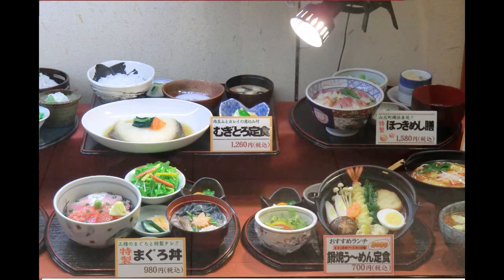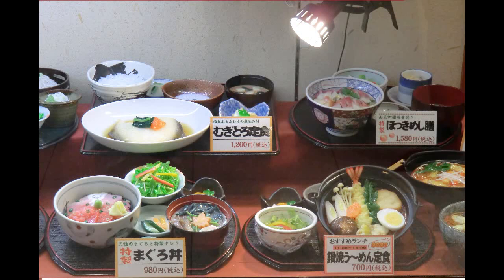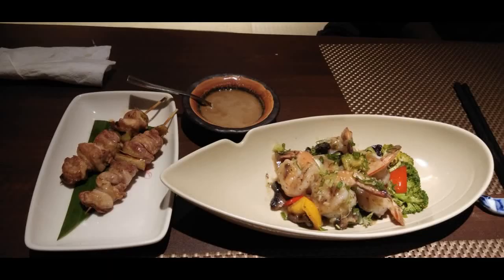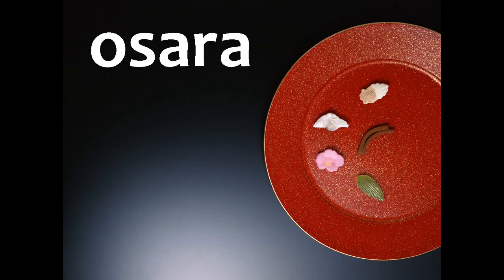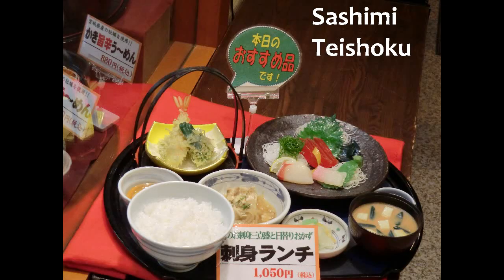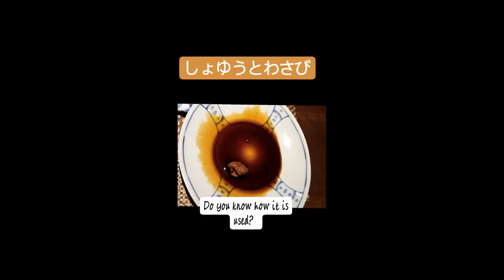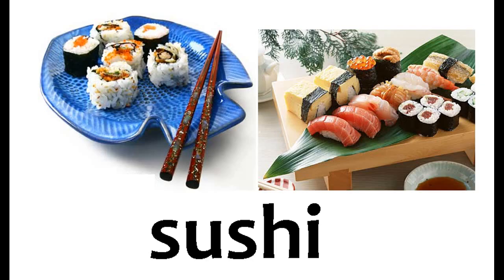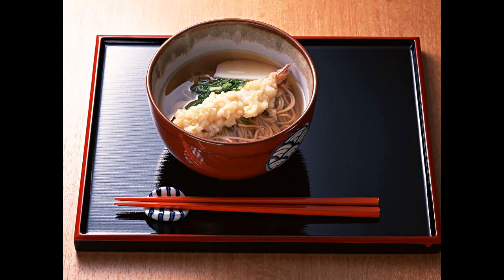JLPT Japanese | Japanese Language | Japanese Restaurant | Japanese food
Hi All, To know about Japanese language and to know about the real facts like how you can learn Japanese in Short time, How you can clear JLPT, please subscribe and watch every video till the end
Because students fail in JLPT due to wrong techniques and not with lack of labor.

Some of our very helpful videos

Also plz follow our facebook and Insta page
NIHONGOMAX